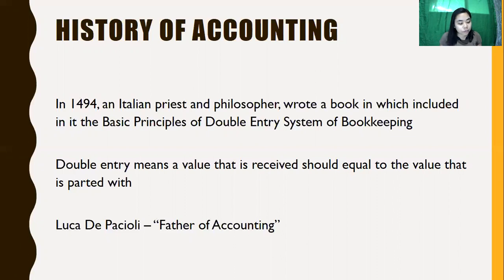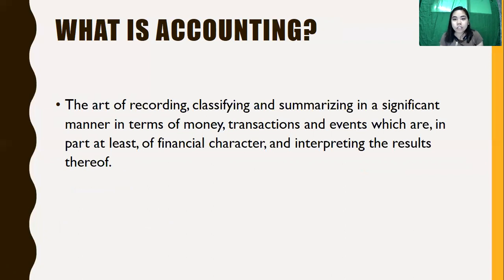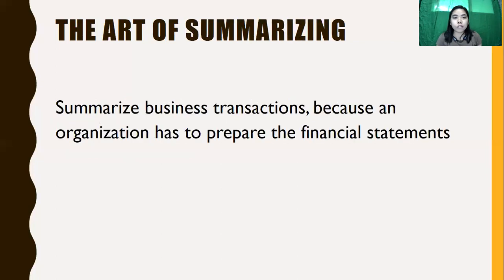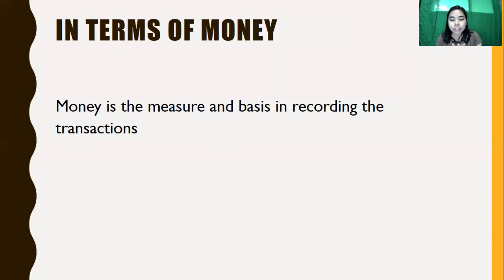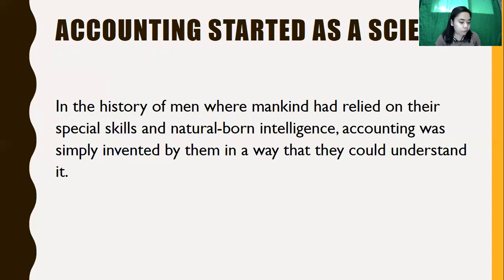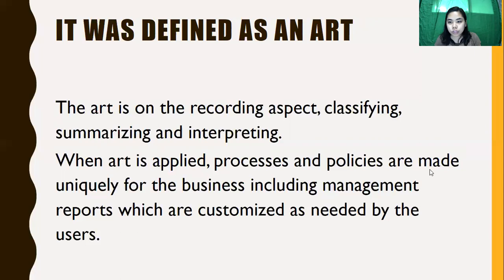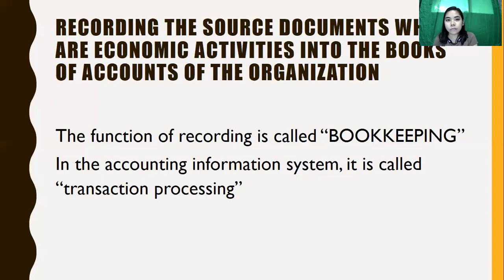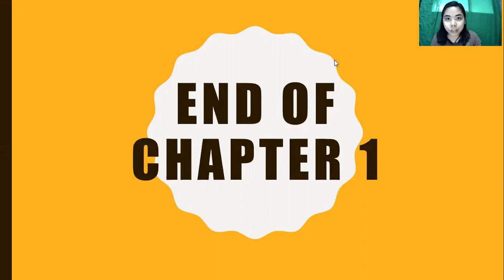Principles of Accounting Video 1 Prelim